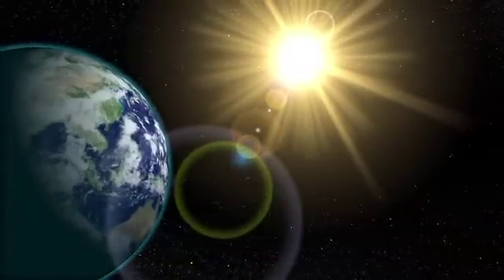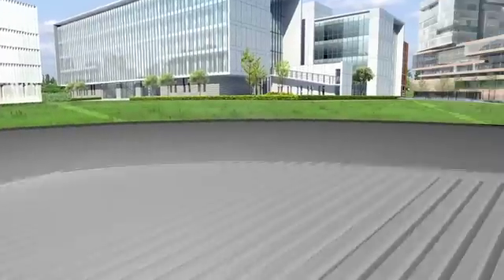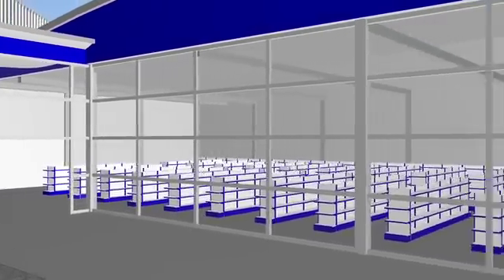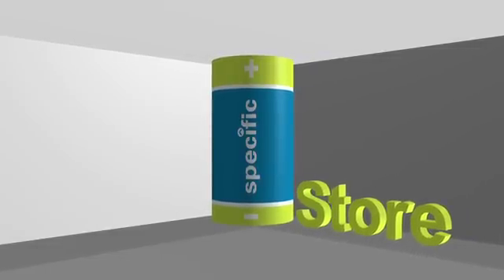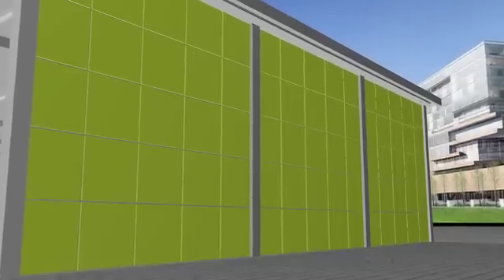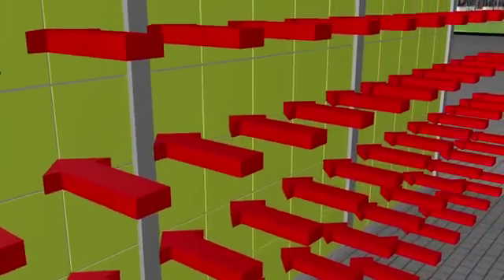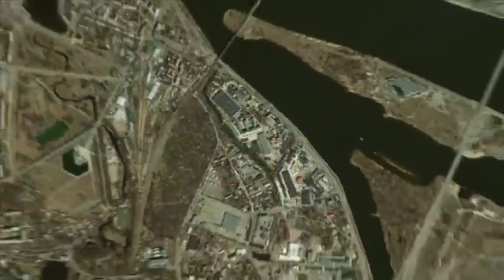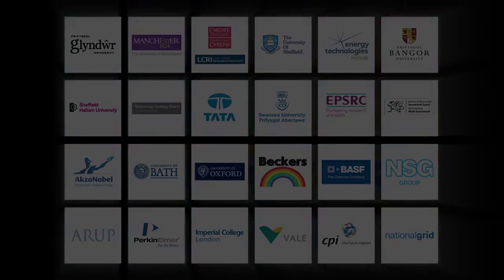Turning everyday buildings into power stations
Every day we get enough energy from the sun to power our planet for 27 years...yet nearly all of this goes to waste.

Swansea University Materials Scientists are leading research which promises to turn everyday buildings into power stations.

Specially coated steel and glass will be incorporated into buildings, so that the fabric of a building itself will generate, store and release electricity.

On 24th October 2012, Vince Cable MP (UK Business Secretary) and Carwyn Jones (Wales' First Minister), started the first production line for the new materials at Baglan Energy Park.

You can out more about the SPECIFIC Innovation and Knowledge Centre

SPECIFIC: £1 billion industry forecast for 'Buildings as Power Stations' technology